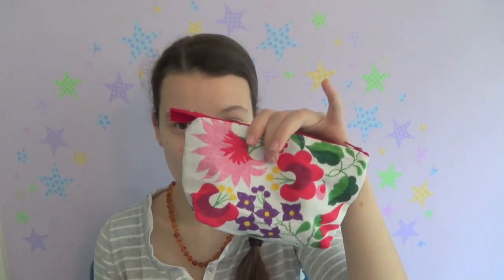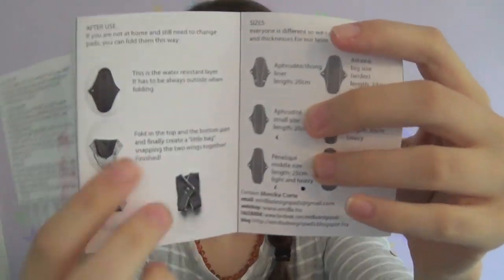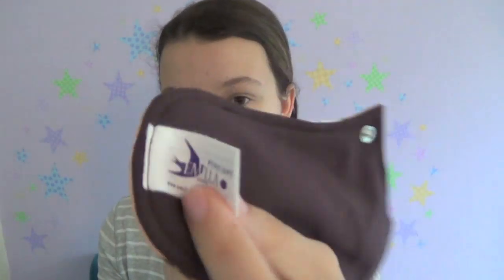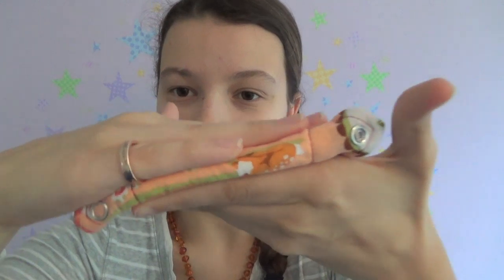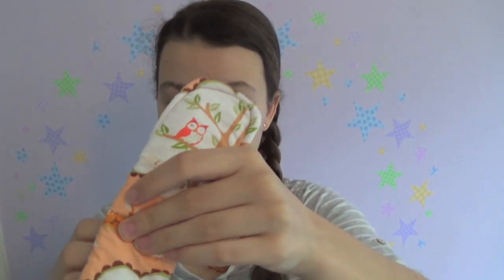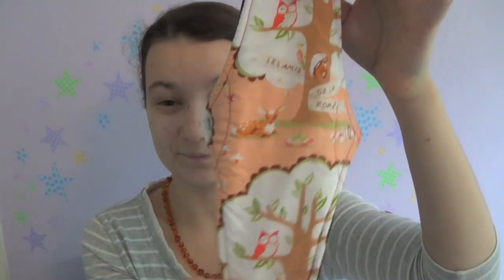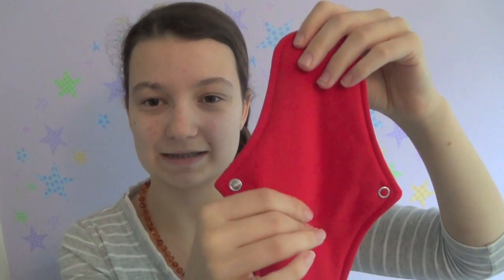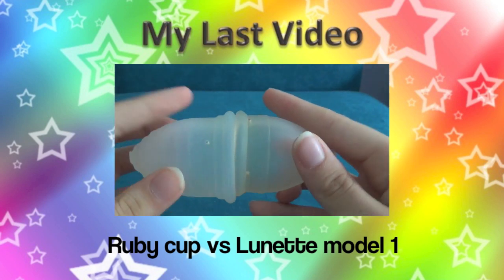Emilla cloth pads review